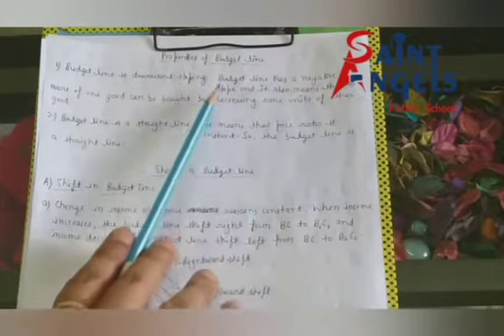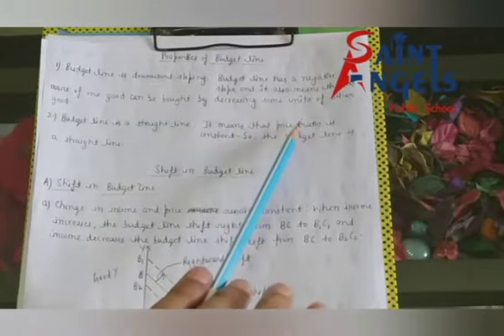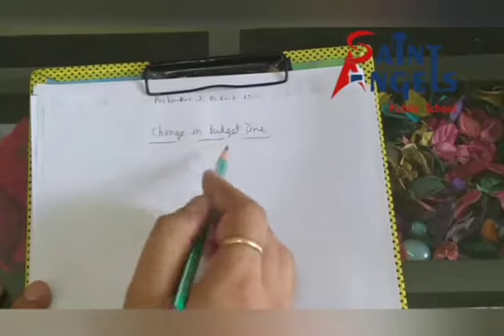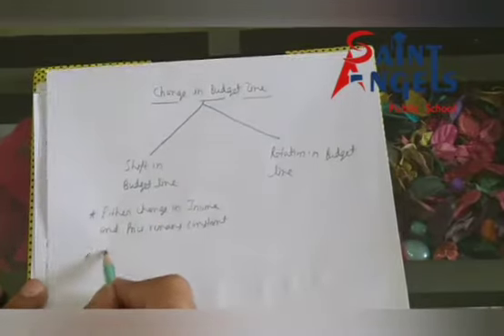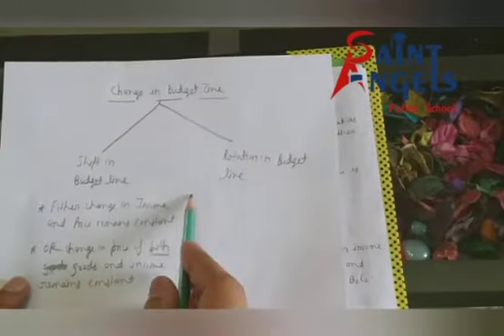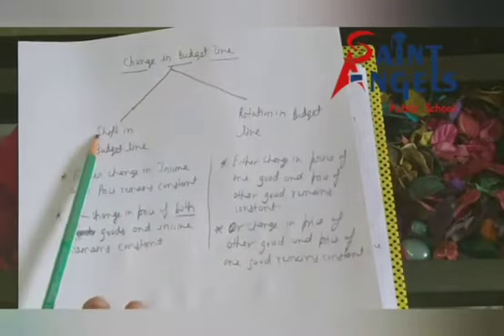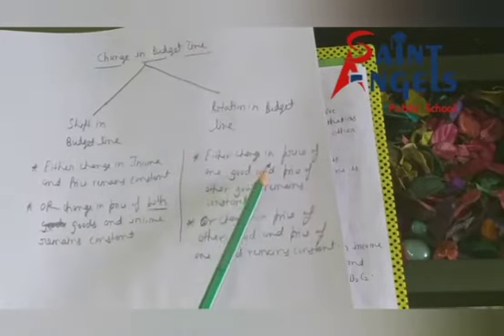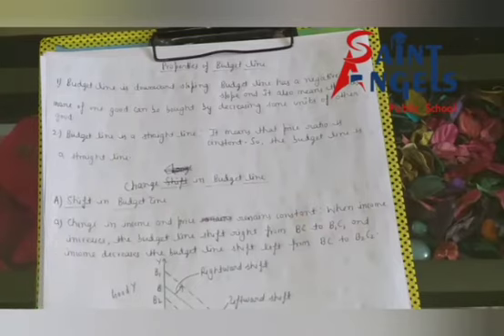SAINT ANGELS SCHOOL, CLASS 11, CONSUMER'S EQUILIBRIUM, MICRO ECONOMICS CH-2 PART-30